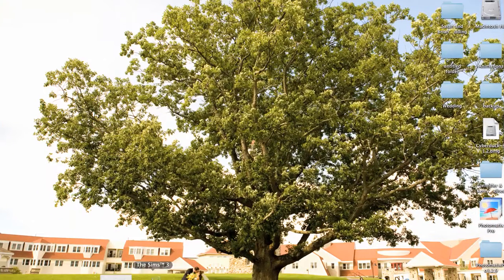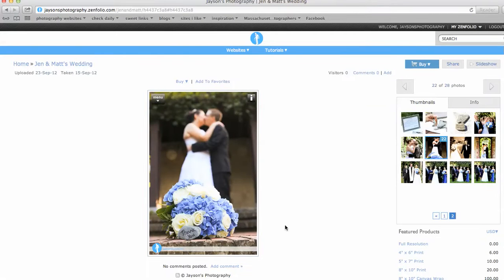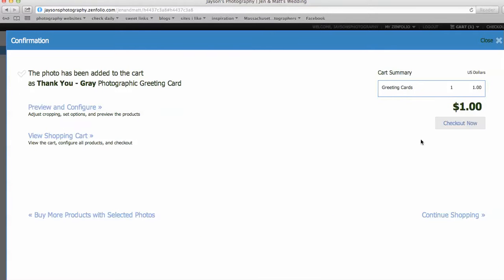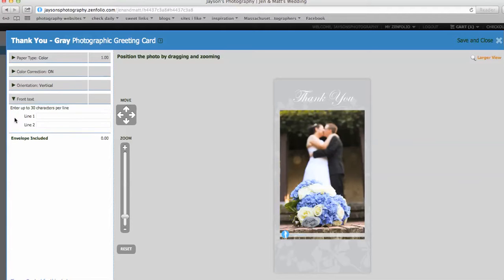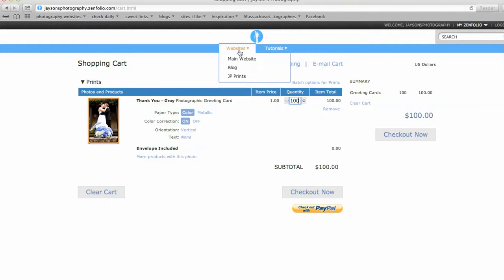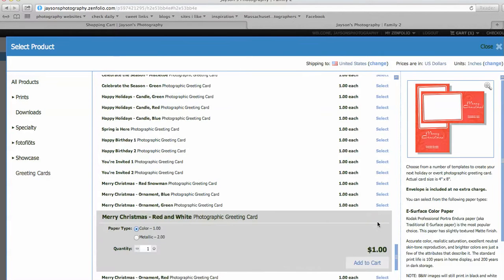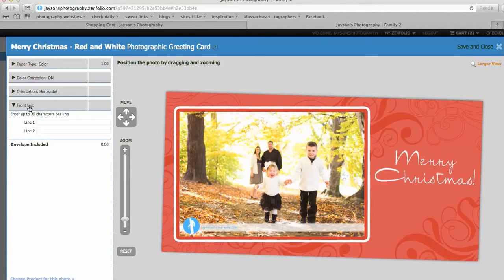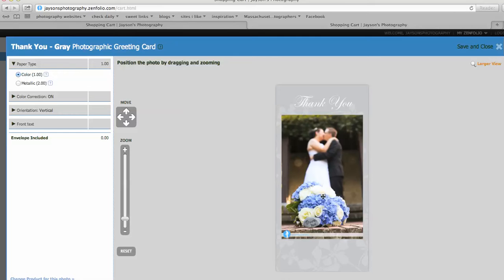How to create Greeting Cards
How to create Greeting Cards through our jpprints.com website.